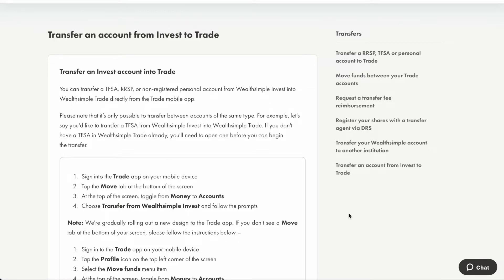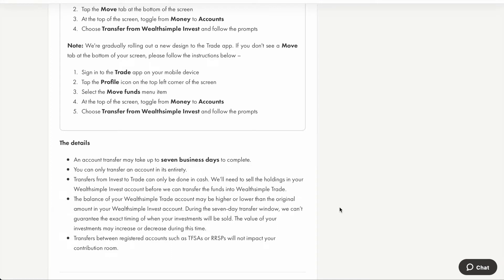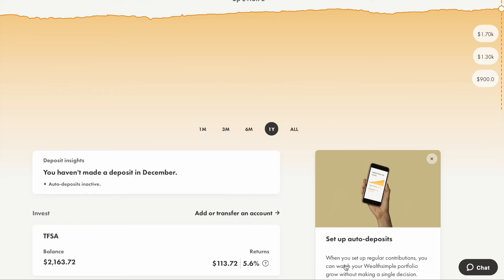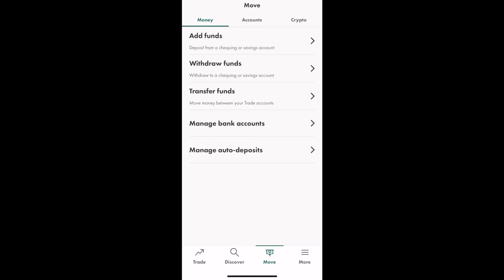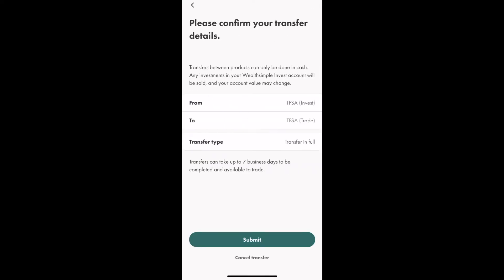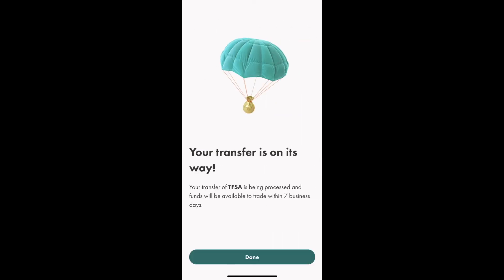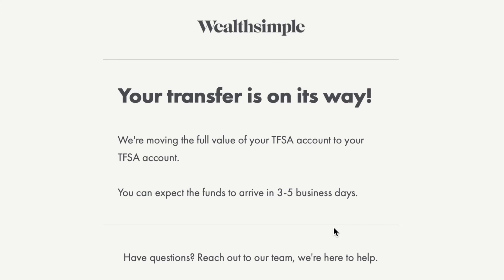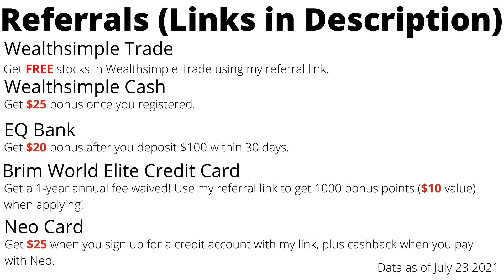How to Transfer from Wealthsimple Invest to Wealthsimple Trade? | Step by Step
Today I would like to show you how to transfer the money in your Wealthsimple invest account to your Wealthsimple trade account.

Please join me on my investment journey to financial independence! Please share any comments or thoughts you may have with me so that I can keep making this channel better and better!

Use this link to sign up for Wealthsimple Trade, and get TWO free stocks to trade 🤑

Looking for a high-interest no-fee saving account? Consider EQ Bank, an online bank that offers a 1.25% interest rate.

Check out this credit card for 2+% cash back for every purchase. Get a 1-year annual fee waived and you have the choice to change to a no-fee credit card anytime!

Looking for a no-fee credit card that offers 3% cashback on Best Buy, Amazon, and Dollarama. And a lot of other cashback offers ranging from 1% to over 10%? Check out the Neo Card! It can be easily applied within 10 mins! Get $25 when you sign up for a credit account with my link, plus cashback when you pay with Neo.

Get $5 in free cash when you sign up and connect an account to Ampli. When you connect, you get cashback and so do I! Happy cash backing!
All data and rewards shown are as of June 23, 2021